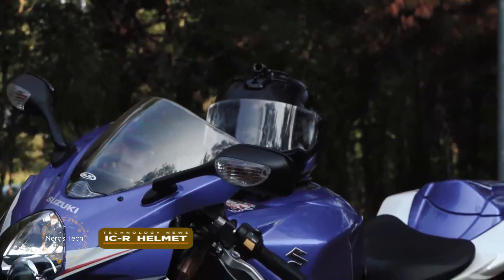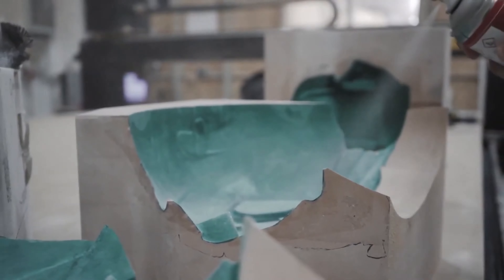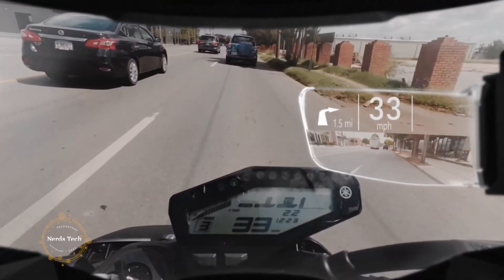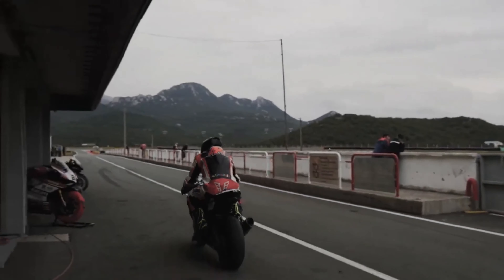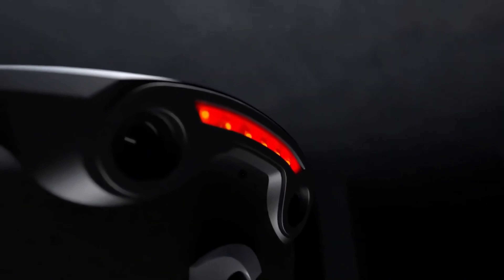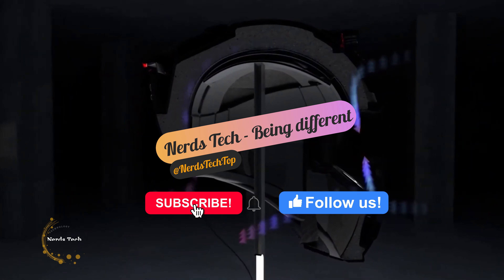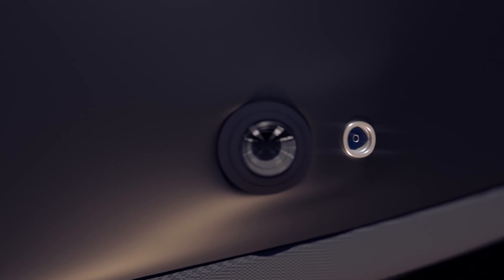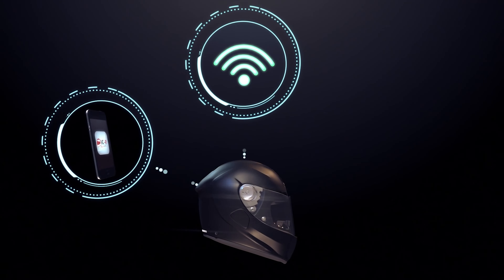AMAZING ⚡ iC-R THE True Smart Motorcycle Helmet – E-Bike – Electric Bike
iC-R
THE True Smart Motorcycle Helmet – E-Bike – Electric Bike
THE smart, feature rich, & zero blind spot smart motorcycle helmet to help save riders lives.
Currently motorcycle riders have a huge blind spot around them that has left them vulnerable and susceptible to life threatening accidents, however.

Nerds Tech
we prides itself in being different. Introducing you to the Newest technology and smart gadgets to hit the market, and more importantly that are accessible to the masses. We have a passion for genius ideas and firmly believe that everyone’s future could benefit from being ‘smarter’ and more efficient.
People only need to know what’s available to them, and that’s where we come in. Hand picking the items that we provide you to make sure they could be an asset to your life. Join Nerds Tech and let’s make this world a smarter place together.
inventions, innovation, gadgets, technology, newest tech, review , amazing inventions at home, air purifier, purifier, QUELL Real Fitness Real Gaming , Dozz -smart sleeping, sleep well , sleeping, BodyBoss 2.0 Home Gym, HyperCube Wireless Charging Station & Sleep Aid, for wireless charging for iphone , smartwatch , smartphone, Reevo The Hubless E-Bike, electric bike not as a bike, NIU  ULTIMATE KQi3 Scooter, electric Scooter, Fiido X Folding Electric Bike, ATOM 2 foldable phone gimbal, ATOM 2 is perfect for go-anywhere phone-filming, vlogging, live-streaming, and selfies, DIVEROID Turn your smartphone into Dive computer, Underwater camera, AAWireless Bring wireless Android Auto connection to your car, Flying Bike Lazareth LMV 496, an electric motorcycle, GARDENA SILENO Minimo, Sony wearable air conditioner, AquaJet Dive H2 Underwater Scooter, Force1 F100GP drone comes with a GoPro action camera, GameSir F8 Pro Mobile Gaming Cooling Grip, Magicycle All Terrain Fat Tire Electric BikesMagicycle, Mudra Band Touch Free Control for Apple Watch,  LIVALL Smart and Safe Bike Helmets, King Song's new S18 takes on a sports bike, AMAZING SMART CHESS UP , KQi3 Scooter and AYANEO 7nm Handheld Gaming Device .